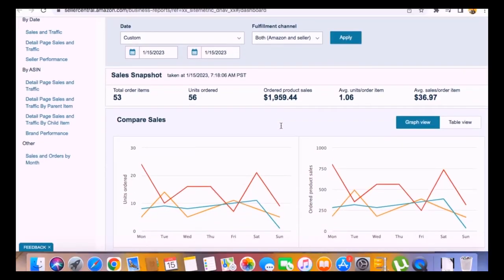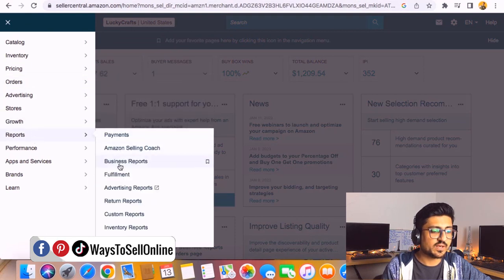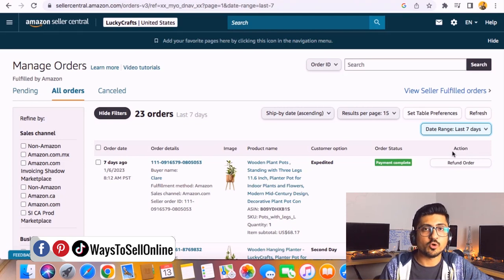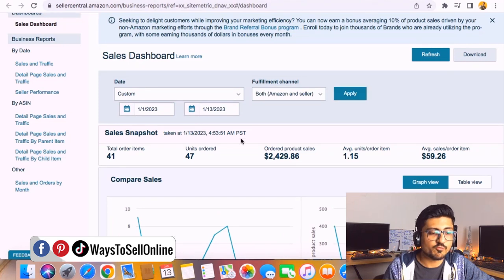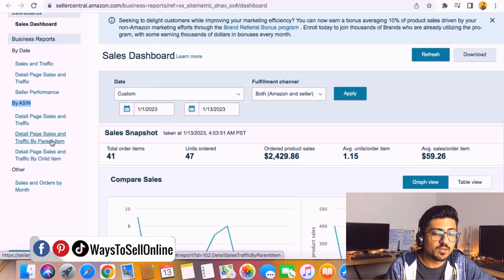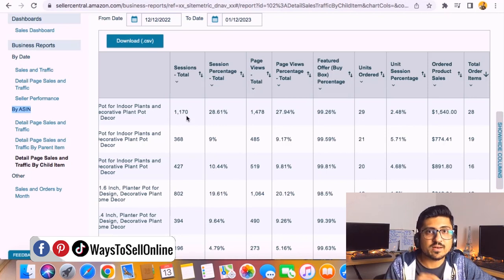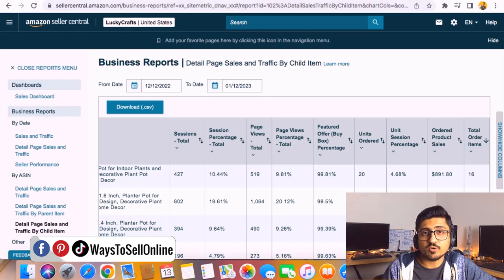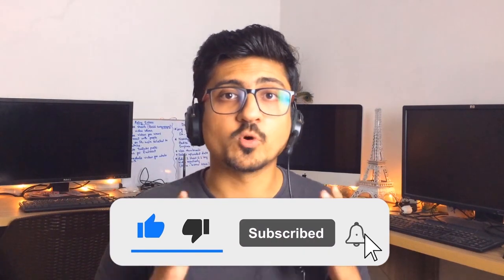How To Check Variation Sales On Amazon FBA | Amazon Sales Report Explained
If you are selling a product on amazon fba with variations or you want to check the sales and orders for each variant separately and you don`t know how to check the sales report then in this video you will learn the whole process step by step.